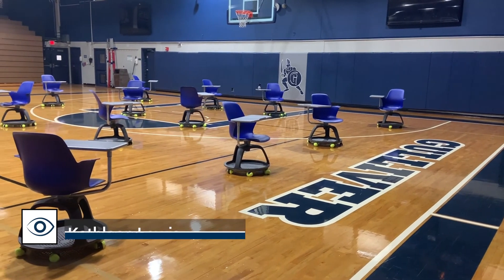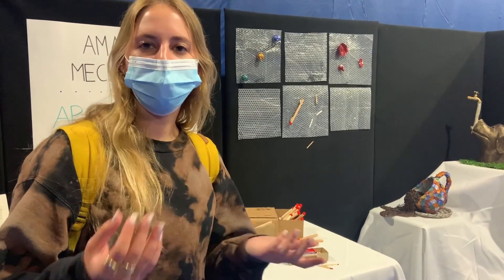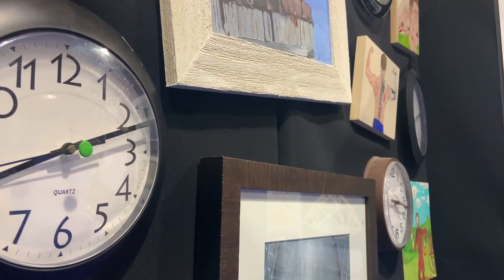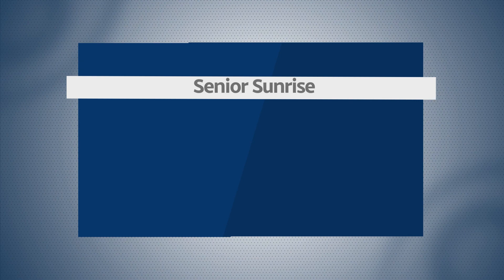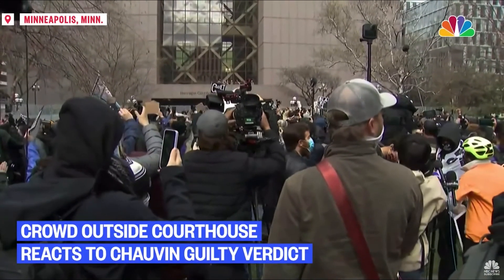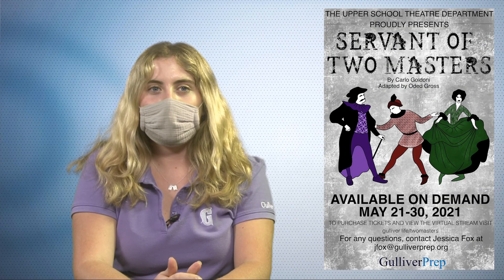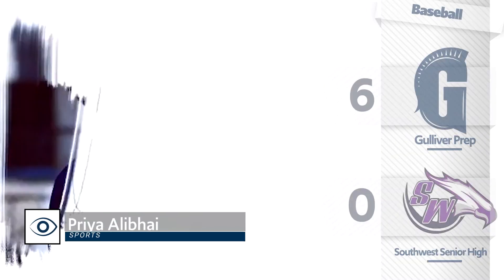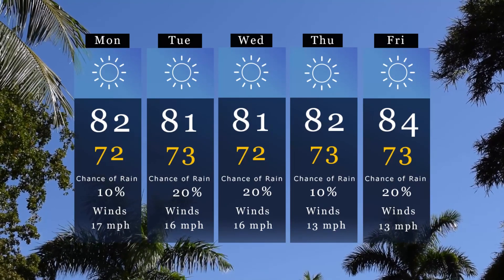RaiderVision, Apr. 26, 2021.